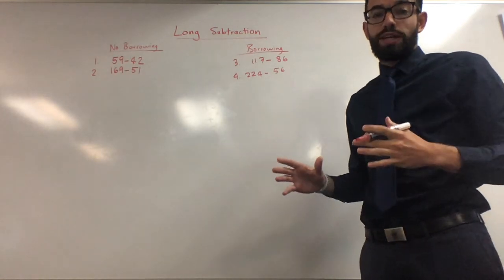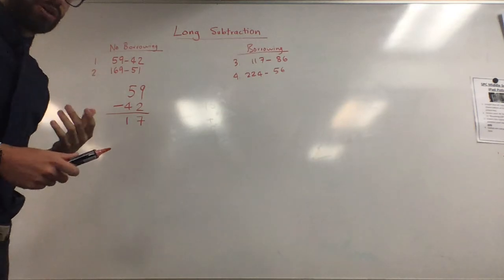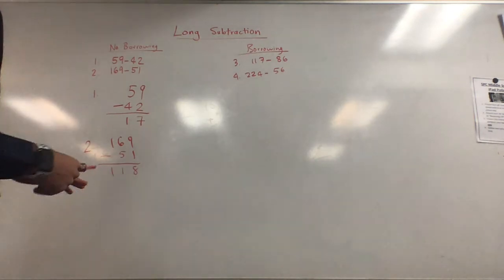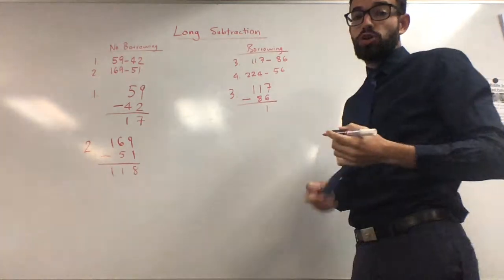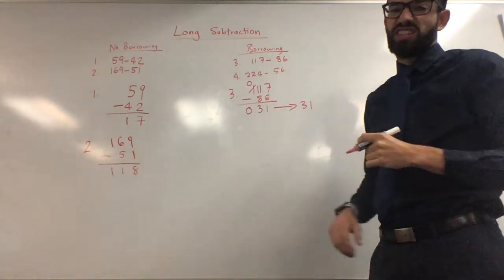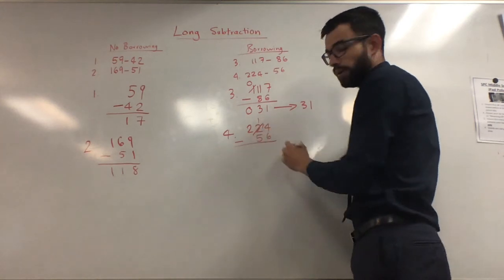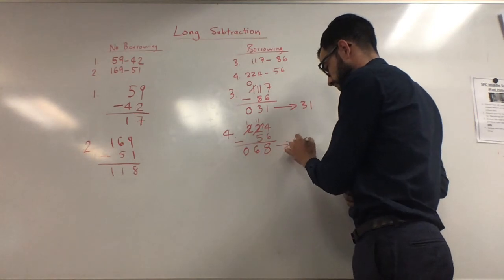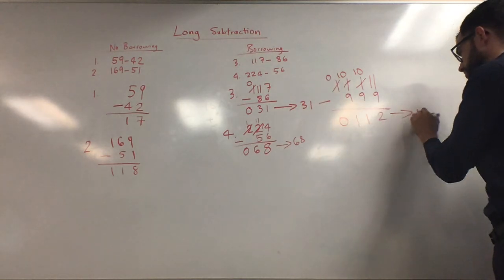Long Subtraction: Non borrowing and borrowing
Long Subtraction